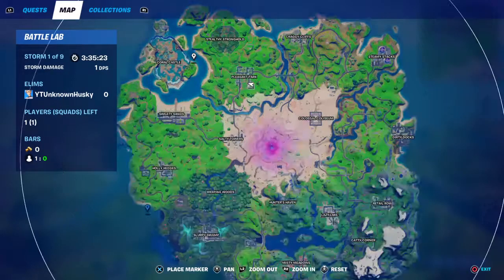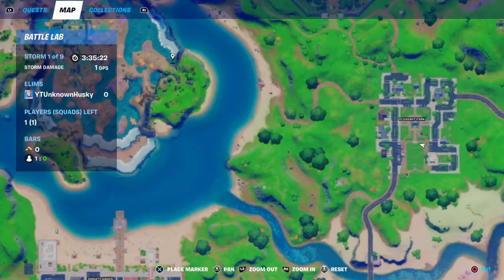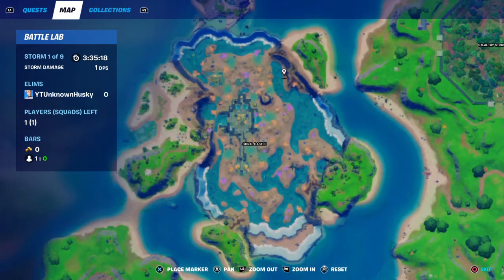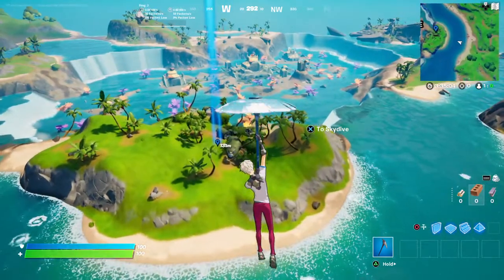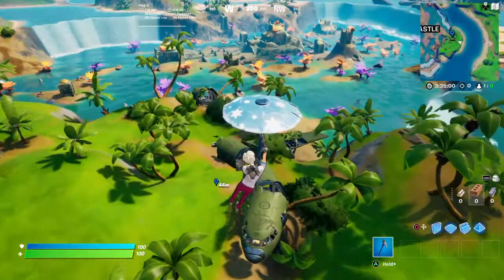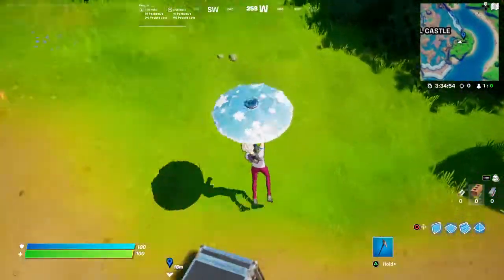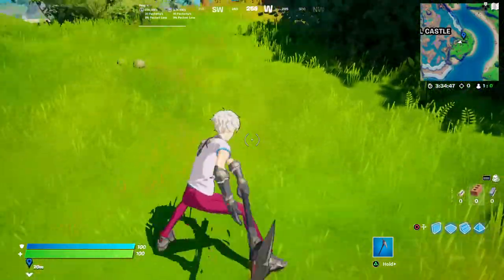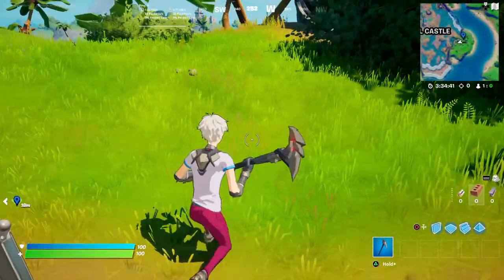Find the Crashed Plane's Black Box (Fortnite Week 9 Challenges)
In this video i will show where to find the black box i nthe week 9 challenge Find the Crashed Plane's Black Box.